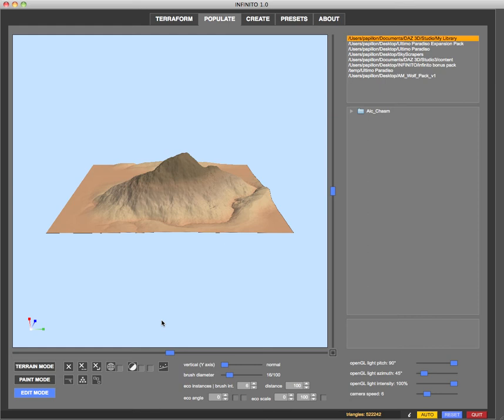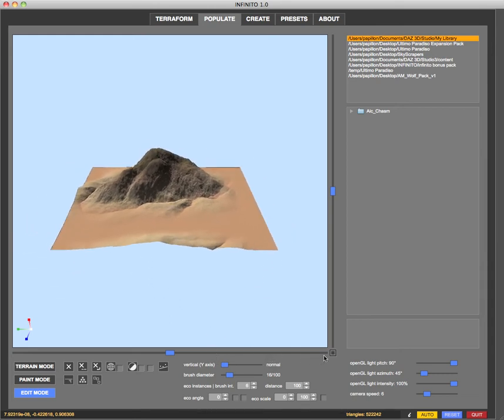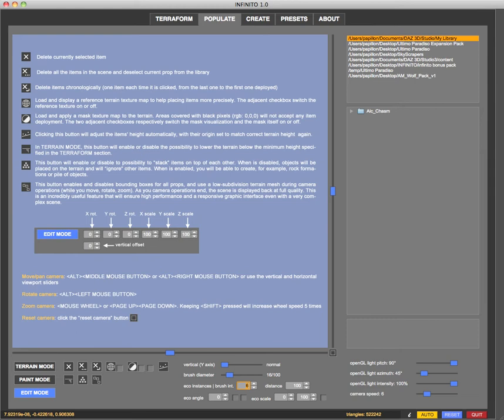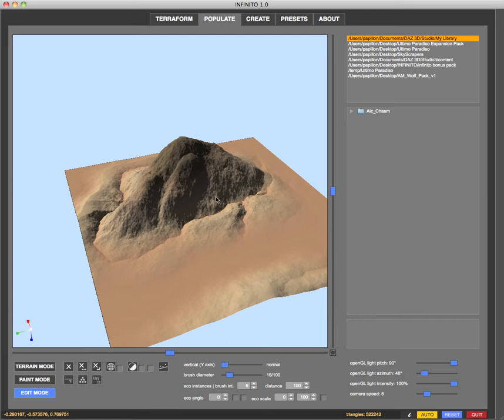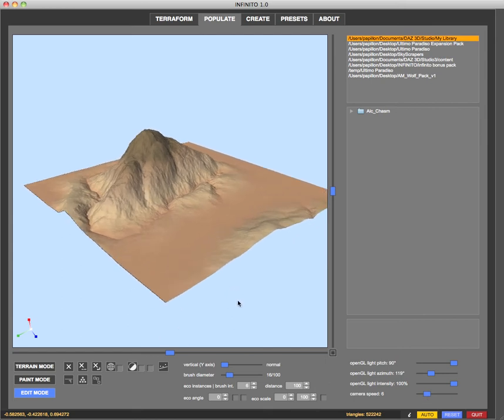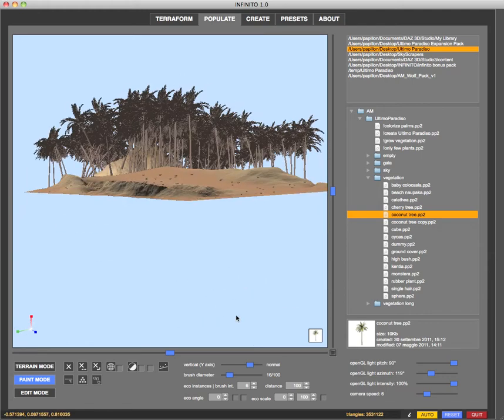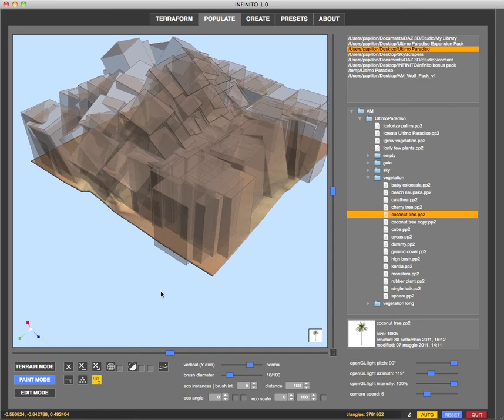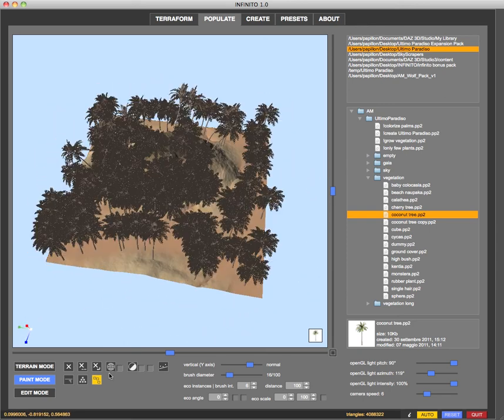INFINITO tutorial: populate section camera and light controls